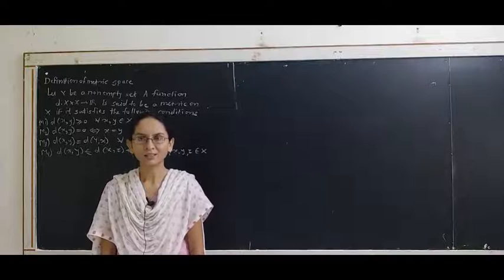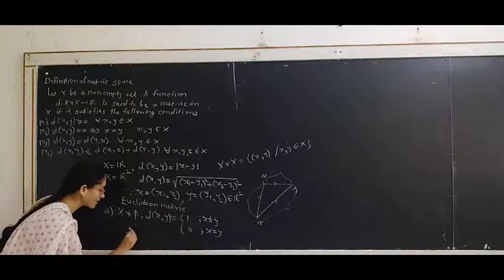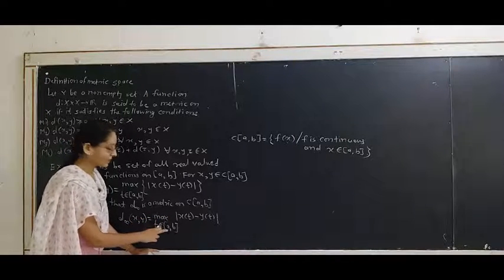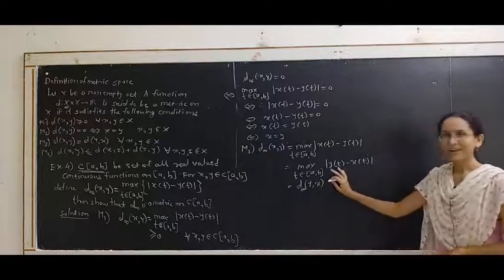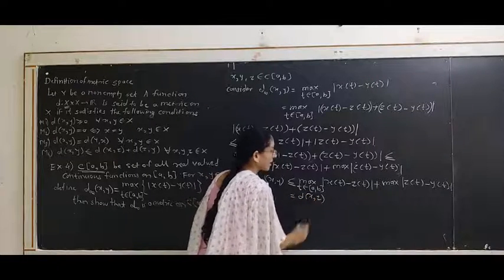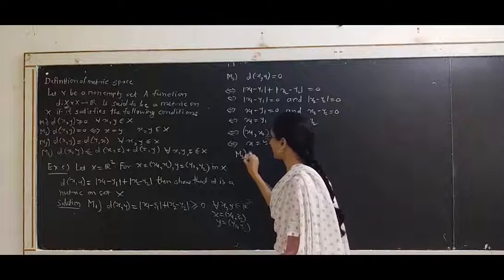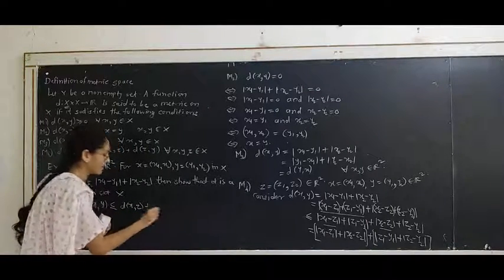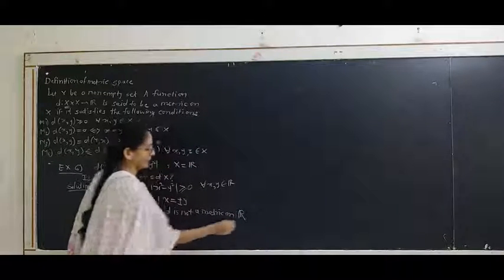TYBSc(Mathematics) |Sem-III |MT 331 :Metric Spaces | Ms Dipali Kaklij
Chapter: Introductory Concepts
Topic: Examples of metric spaces
Lecture No.:2
This video contains the examples of metric on C[a,b], on R2 plane etc.